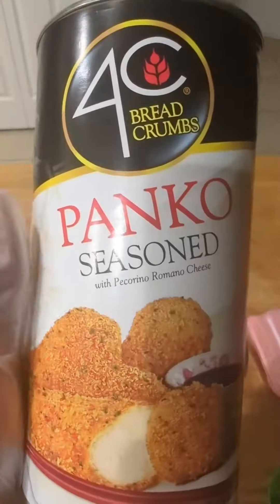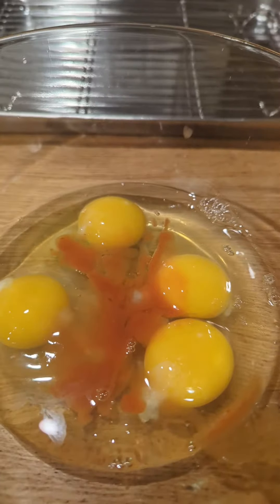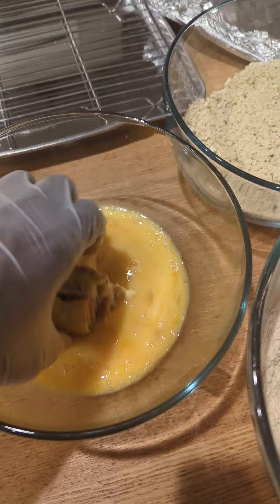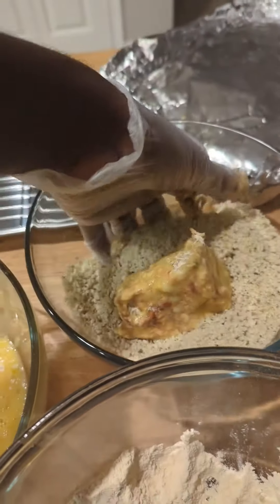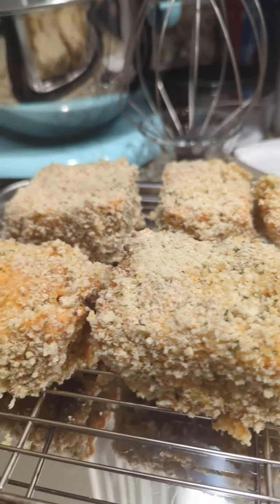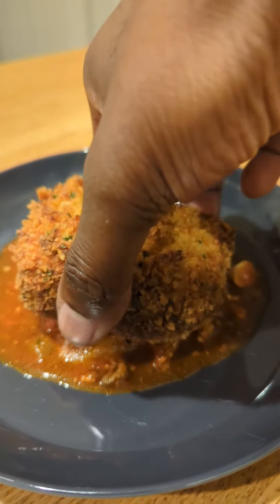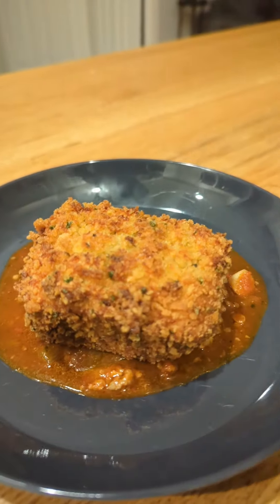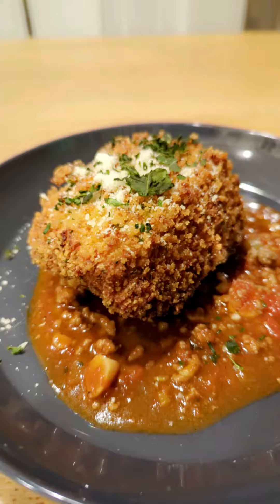Deep Fried Lasagna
Deep Fried Lasagna was the vibe for tonight. Nothing like leveling up your leftovers with a new twist. I'll add my video on how I make my lasagna soon.

Let me know if you try this dish.